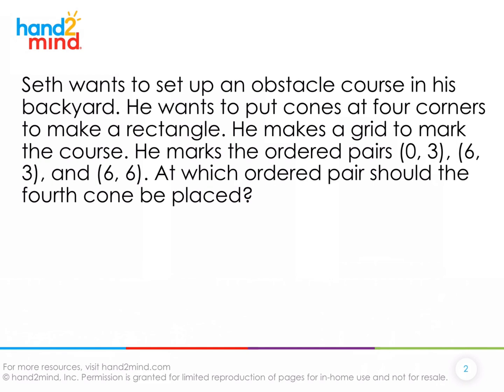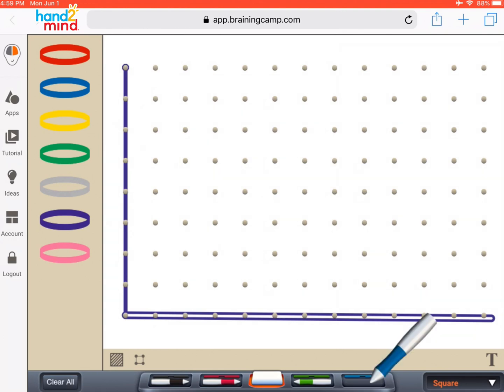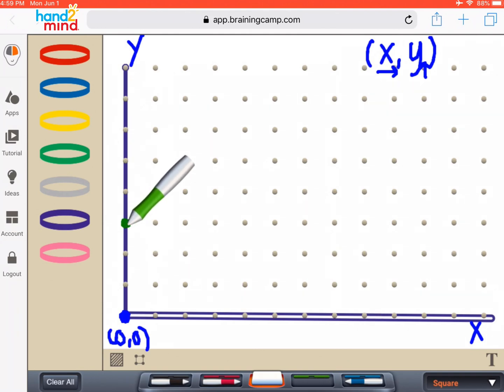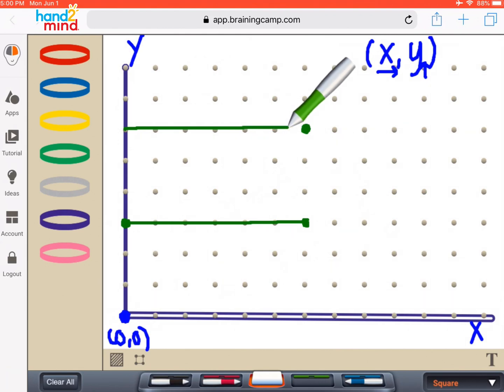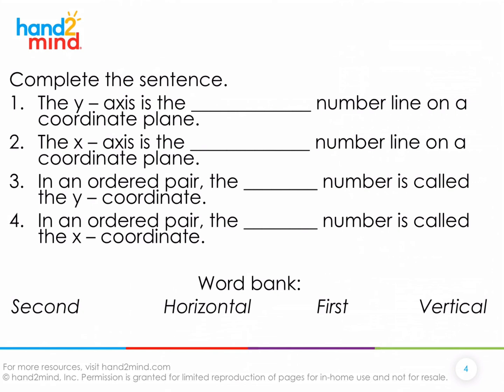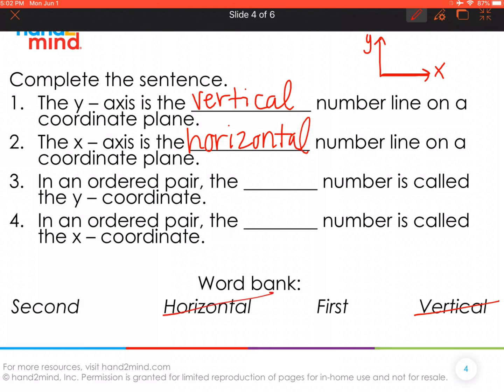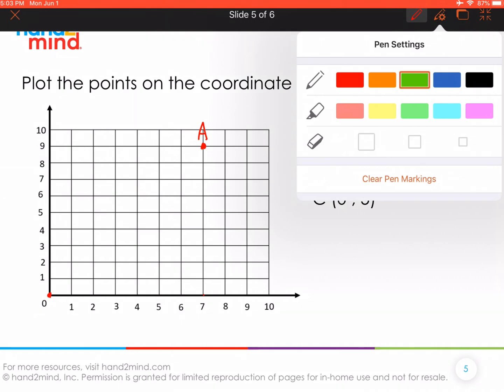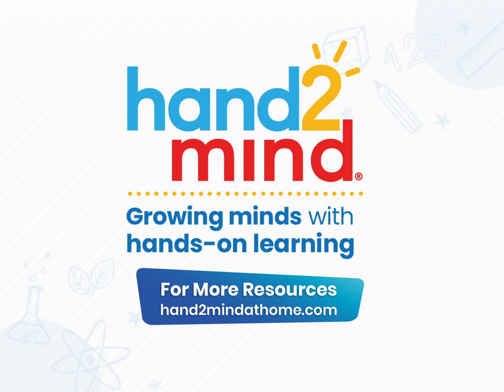hand2mind Review-Coordinate Grid and Points Math Lesson, Grade 5, Week 12, Day 2